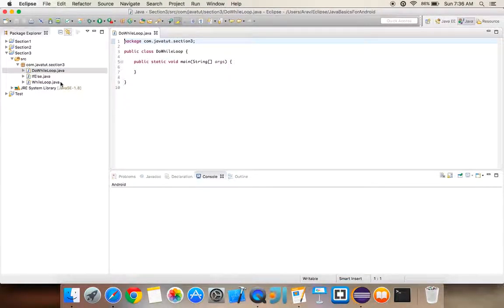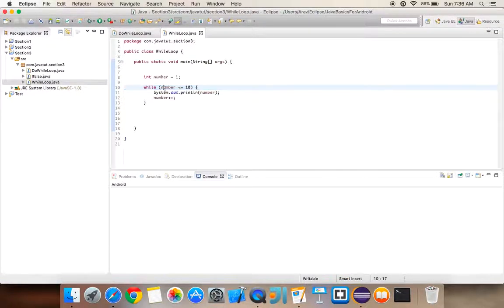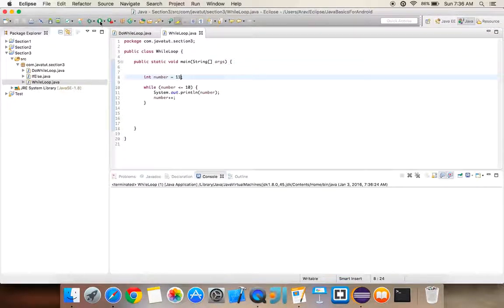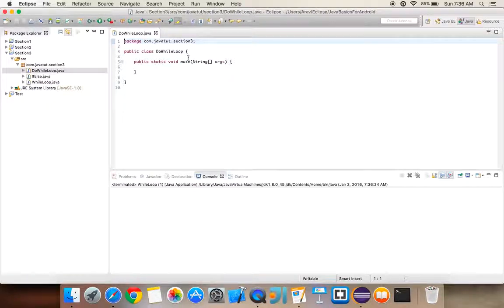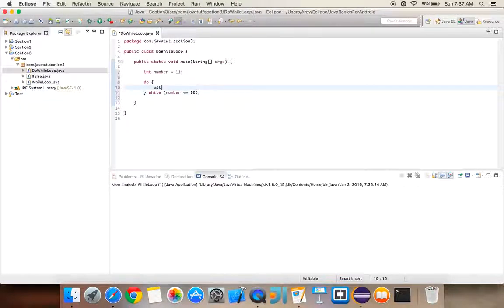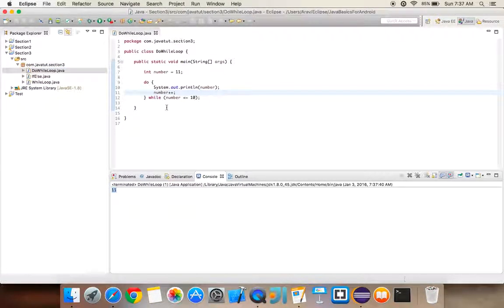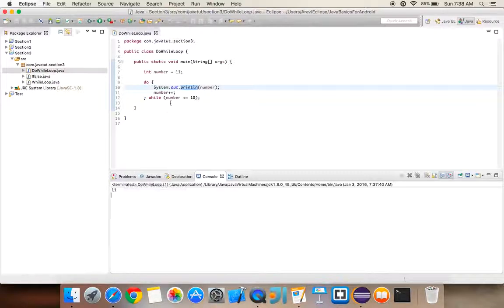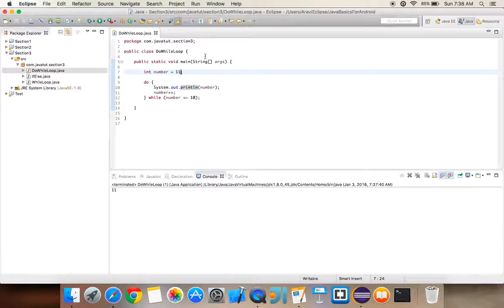14 - Loops in Java - Do While Loop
This video explains the do-while loop in Java (which is slightly different from the while loop). Loops help execute a bunch of statements repeatedly for a set number of times.

A do while loop executes at least once, and then as long as the condition specified is true.